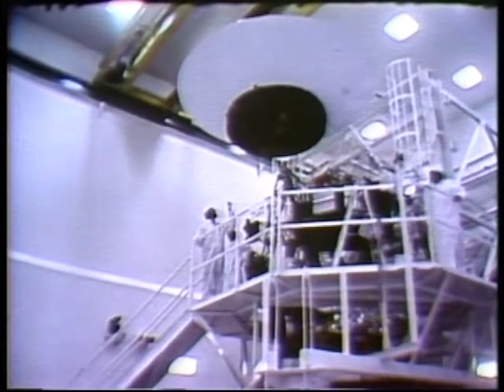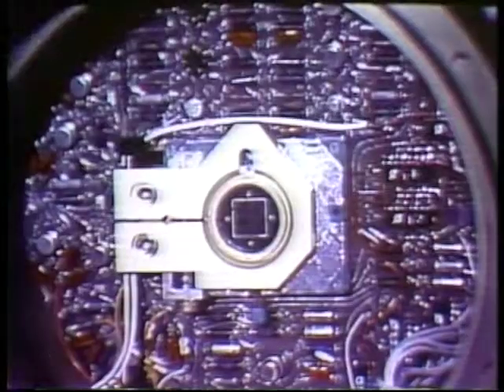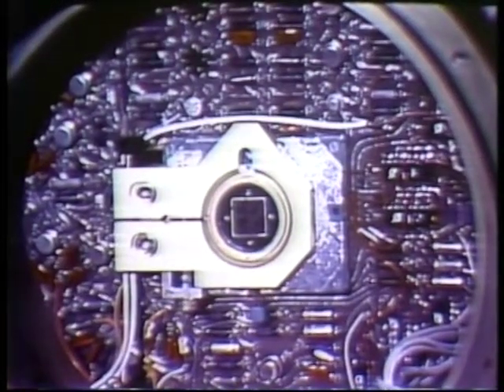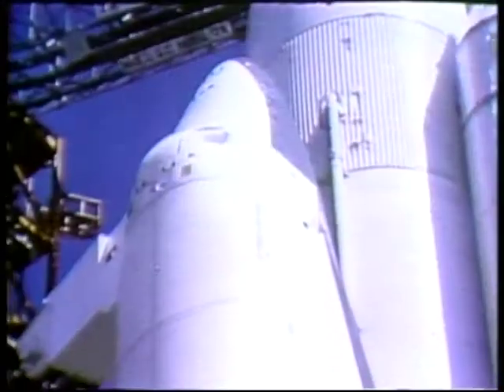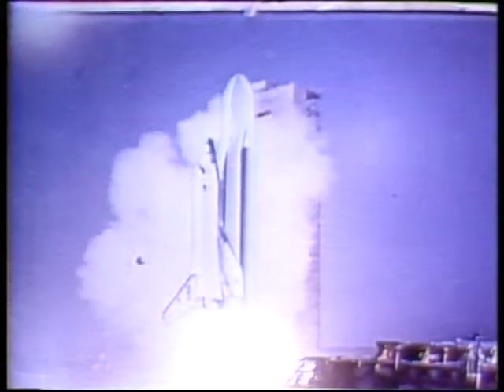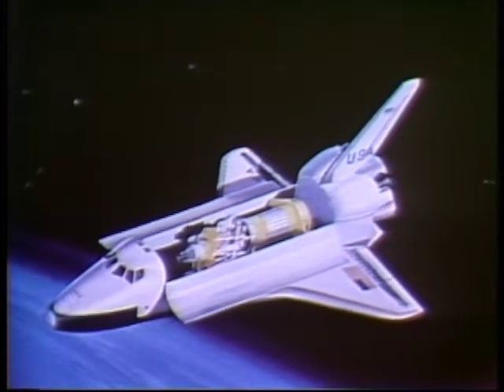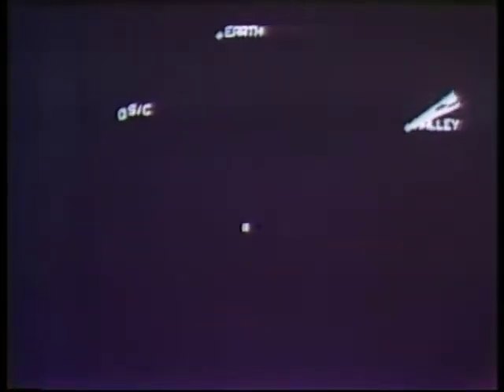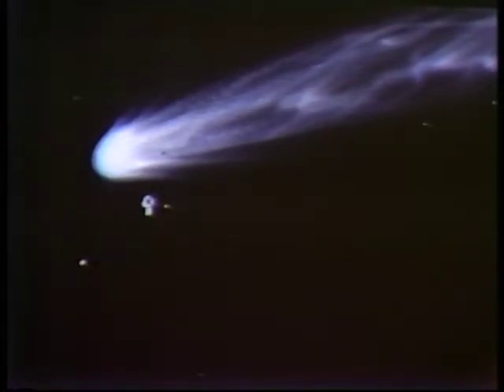The Oort Cloud